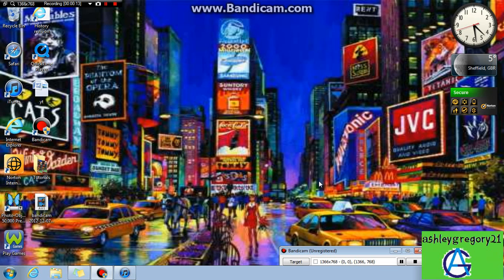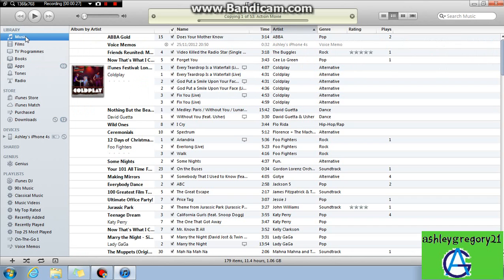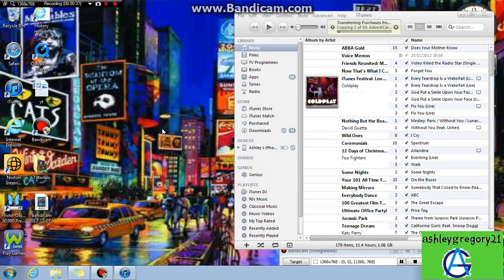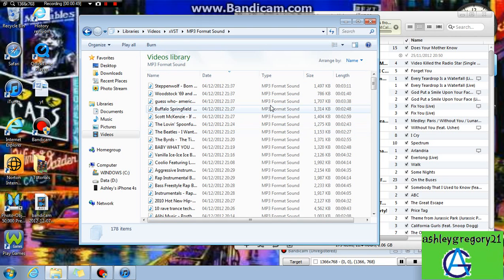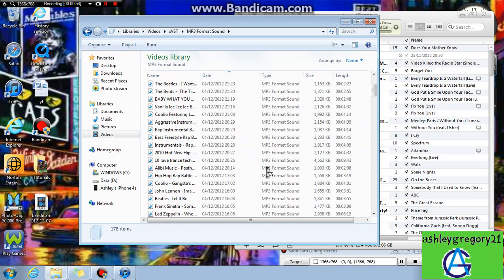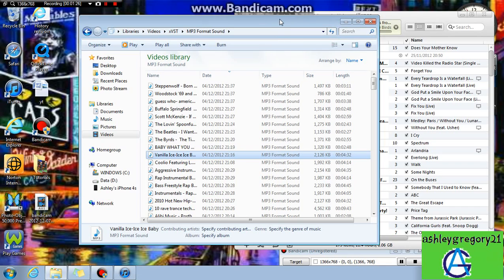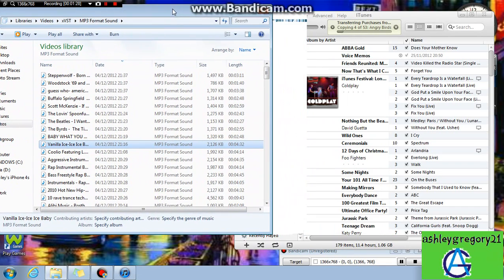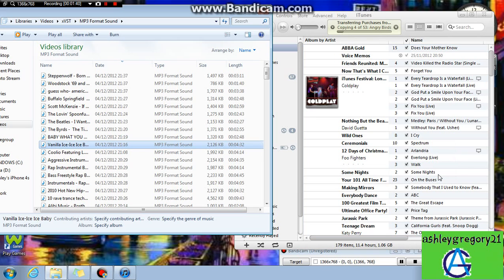How to add downloaded music to your Apple Iphone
This is a tutorial on how to add music to your Apple Iphone using Windows 7.